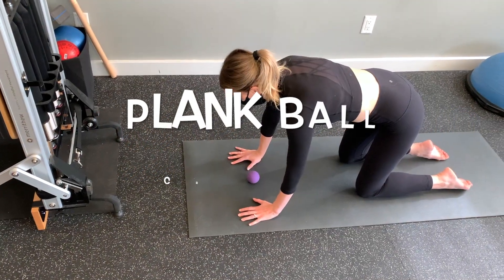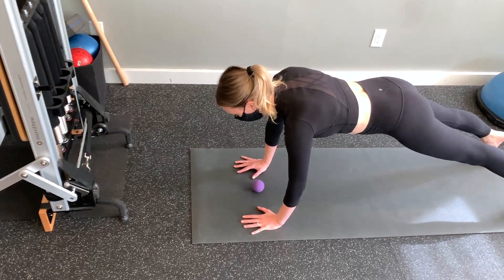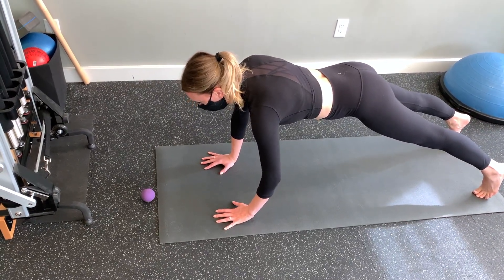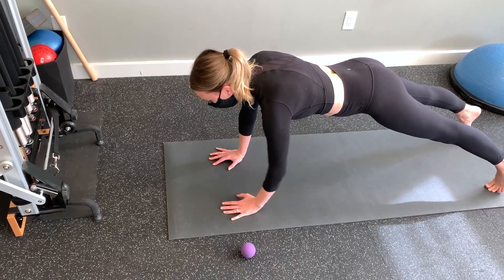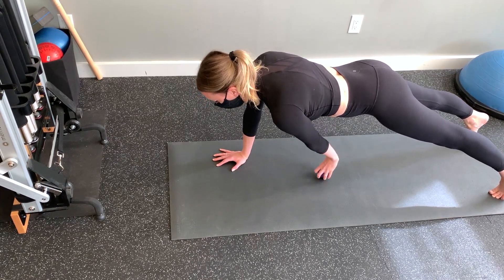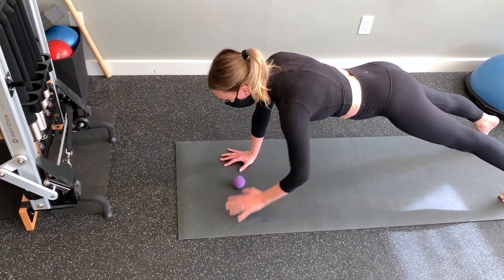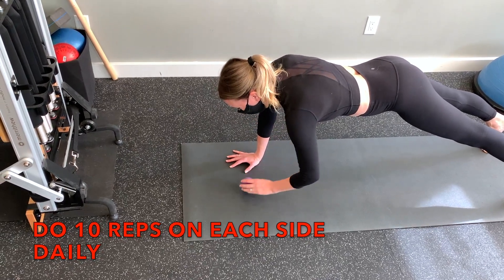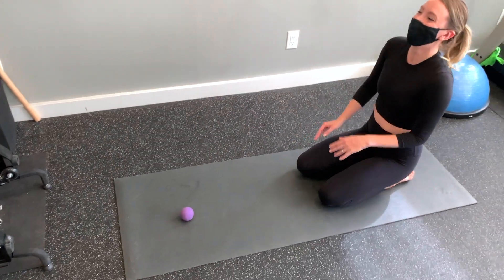Low Back Injury Planking Ball Crosses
Insync Physiotherapy

Place a ball underneath you between your hands. This will be the centre position for the ball as you will be moving it out to one of four positions each time and back to centre again. Begin in a plank position and engage your lower core by trying to make yourself skinnier below your belly button at your waist line. Supporting yourself in a plank with your right side, move the ball from centre to up above, then back to centre, then from centre out to the left and then back to centre, and then from centre to below and then back to centre again. Finally from centre out to the far right and back to centre again. Switch and plank on the left side now and move the ball with your right hand. Do 10 reps on each side daily. You can utilize this exercise for rock climbing and many other different sports that require strong core stability for you low back such as baseball, volley ball, rock climbing or ultimate frisbee.